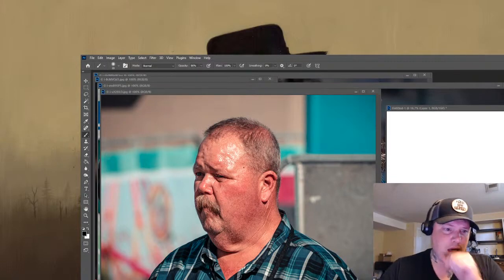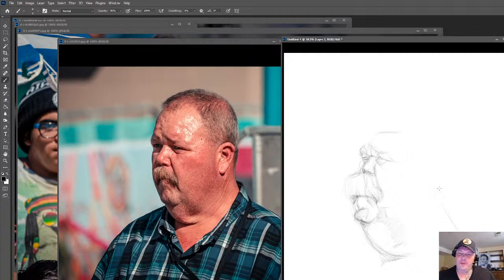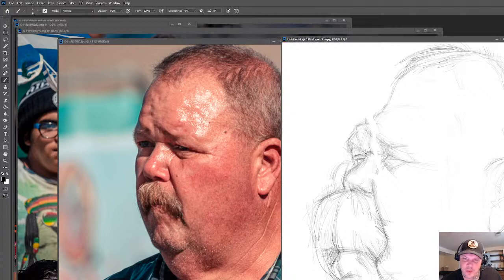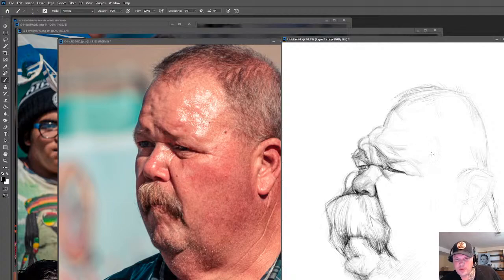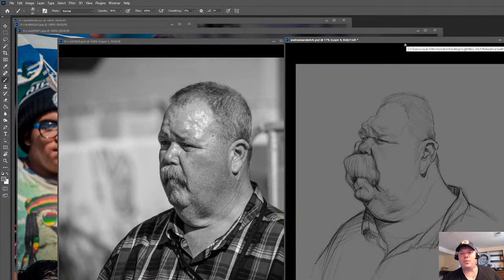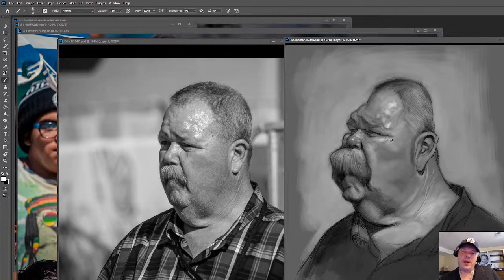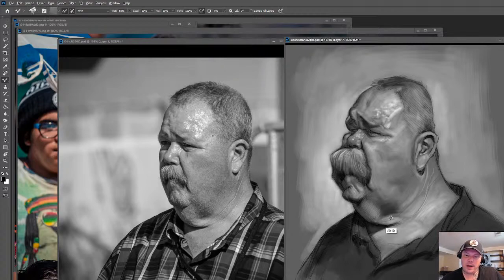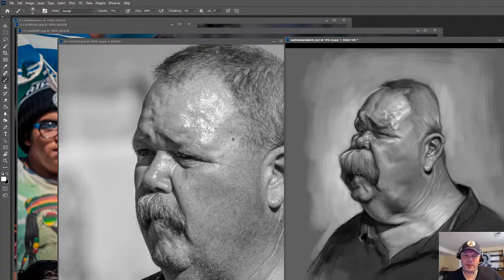Lightbox Expo Livestream! CARICATURE ELEVATED!!!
Welcome Lightbox 2021!!!

Jason Seiler will start by sketching a few people while discussing the importance of exploring and pushing shape and form, which is key to developing strong character and feeling of your subject.  Jason will choose his favorite sketch to paint, covering topics such as values, soft and hard edges, brushwork, aesthetics, and more!
 for Lightbox Expo 2020!